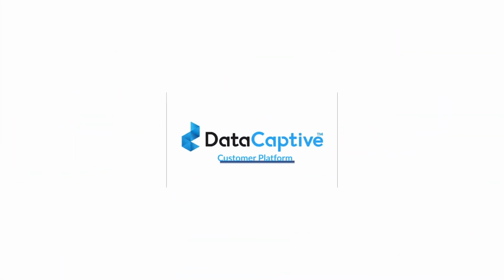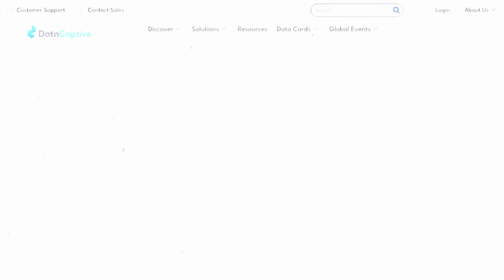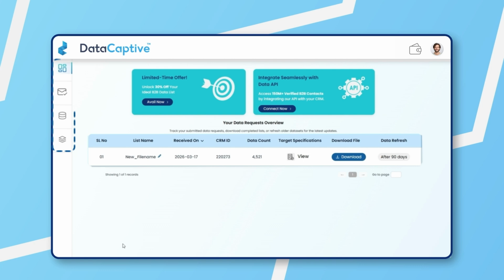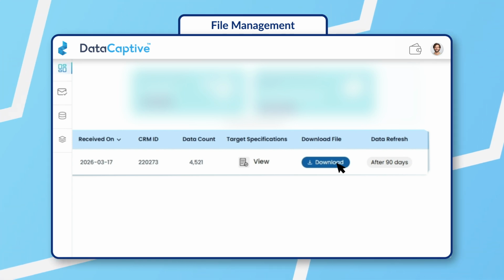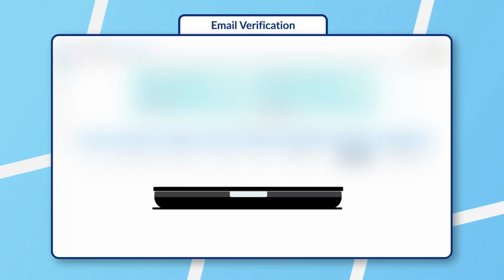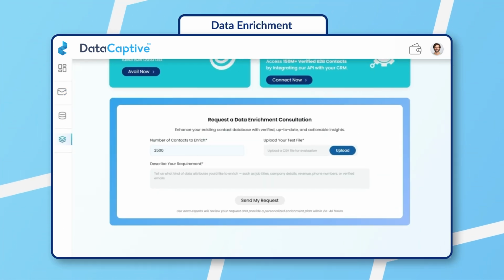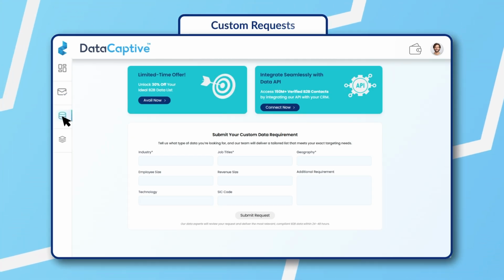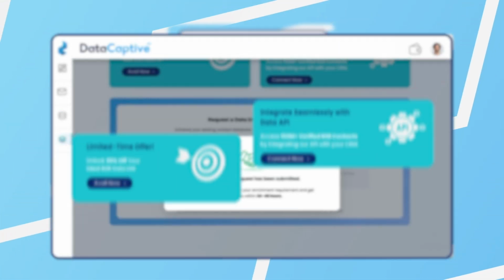Introducing DataCaptive Customer Platform: The Ultimate Hub for B2B Data Solutions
Welcome to the new DataCaptive Customer Platform—your all-in-one central workspace for managing, enriching, and activating custom B2B data.

Built on DataCaptive’s verified data ecosystem, our platform streamlines your data delivery, access, and updates in one place. Whether you’re looking to scale your outreach or clean up your existing lists, we’ve got the tools you need to succeed.

Key Features Explained:
1. File Management: Access pre-curated datasets, track your history, and download verified contacts instantly.

2. Email Verification: Clean your lists with our single or bulk email verifiers to ensure maximum deliverability.

3. Data Enrichment: Fill in the gaps! Add missing emails, phone numbers, and job titles to your existing database.

4. Custom Requests: Need something specific? Submit your exact targeting criteria (Industry, Revenue, Tech stack) and our team will build a tailored list for you.

5. Flexible Credit System: Scale as you grow with easy credit management and usage tracking.

Ready to supercharge your B2B marketing? Log in today and start managing your data like a pro!